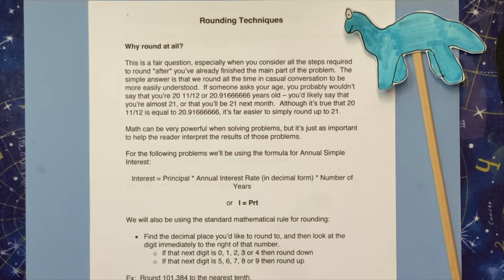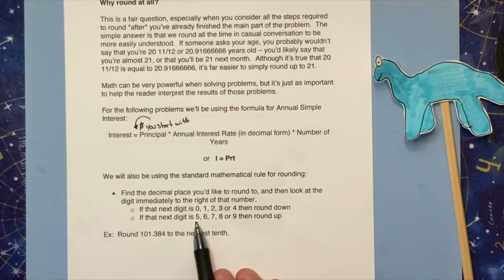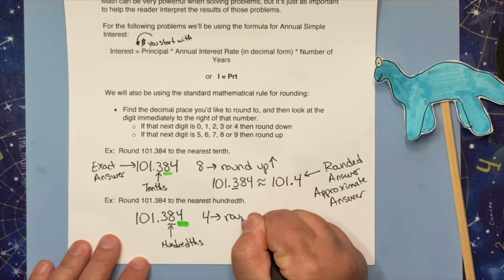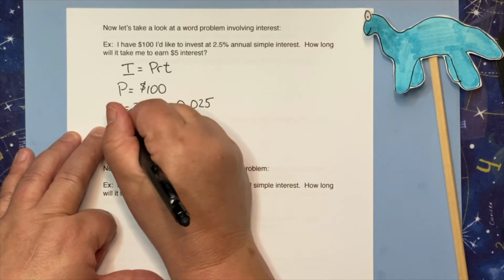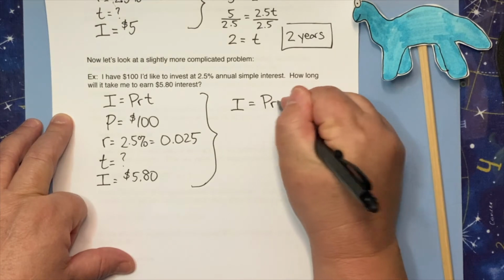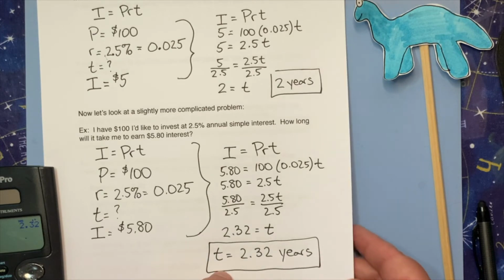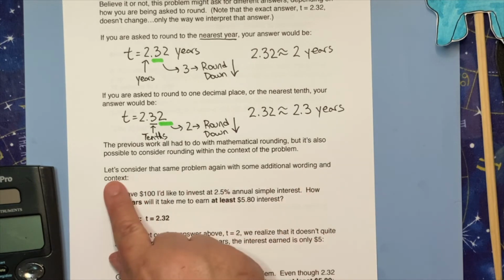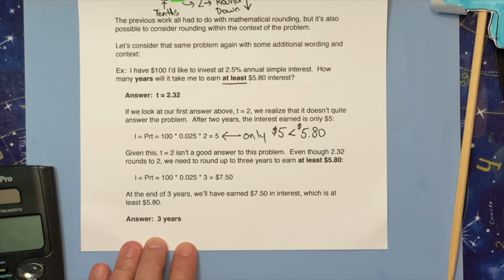Rounding Techniques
A review of mathematical rounding and examples of how to use other types of rounding in word problems using the Simple Interest Model.